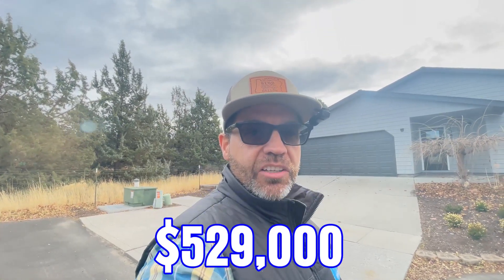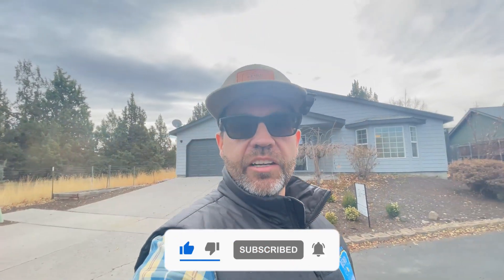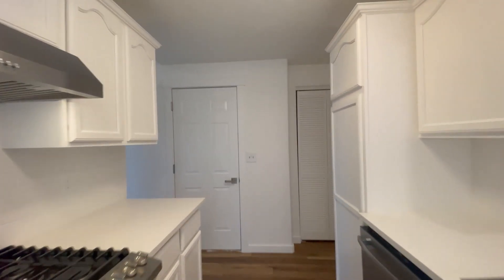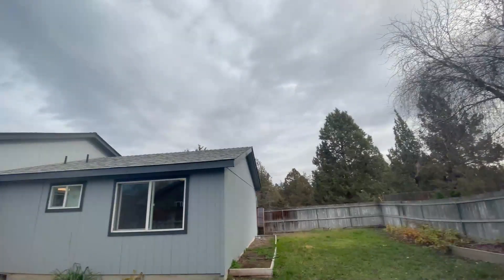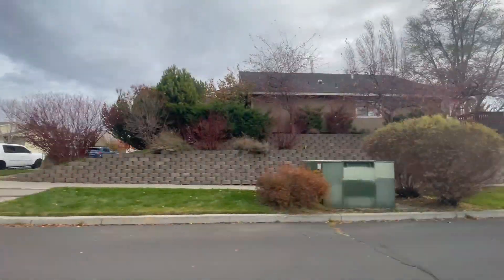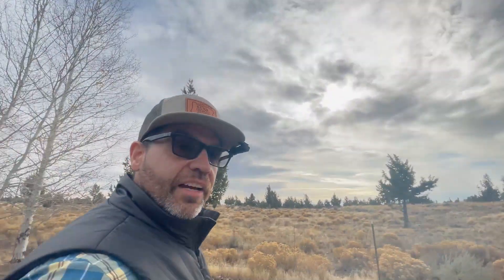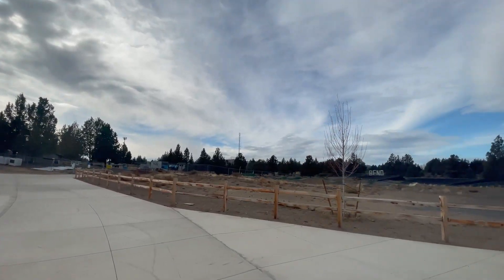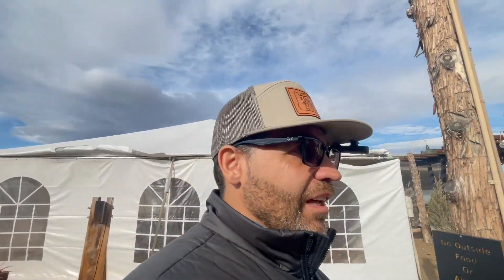STUNNING $500K Home In Bend Oregon | Moving To Bend Oregon | Bend Oregon Real Estate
Step inside the epitome of contemporary comfort and elegance with our exclusive full home tour of a breathtaking residence nestled in the heart of Bend Oregon. Priced at the sought-after $500K range, this home located in 3355 NE Mendenhall Dr Bend Oregon is a true testament to the perfect blend of style, functionality, and the quintessential Pacific Northwest Bend Oregon lifestyle.

Join us in Bend Oregon as we guide you through every corner of this meticulously designed property, showcasing the seamless integration of modern architecture with the warmth of Bend Oregon's natural surroundings. From the moment you enter, you'll be captivated by the open-concept living spaces flooded with natural light, creating an inviting ambiance that is both chic and welcoming only here in Bend Oregon.

Bend Oregon, renowned for its outdoor recreational opportunities, is seamlessly woven into the fabric of this home located in Bend Oregon. Discover how the property's location enhances the overall living experience, providing convenient access to hiking trails, parks, and the vibrant cultural scene that Bend Oregon is known for.

Whether you're in the market for a new home or simply appreciate the artistry of fine real estate, this full home tour in Bend Oregon offers an intimate glimpse into a property that defines luxury living in Bend Oregon. Immerse yourself in the lifestyle this home has to offer and witness firsthand the beauty of living in the heart of the Pacific Northwest, named Bend Oregon.
🤔Thinking of moving to Bend Oregon? Let us help!
0:00 - Intro
1:34 - Frontyard
2:05 - Living Area
2:21 - Kitchen
2:40 - Bathroom 1
2:46 - Bedroom 1
2:52 - Bathroom 2
3:08 - Bedroom 2
3:18 - Bedroom 3
3:34 - Backyard
4:03 - Garage
4:21 - Neighborhood
5:57 - Open Area
6:50 - Big Sky Park
7:28 - Mountain View Road
7:40 - Wrap-up On The Around 500k Home Full Tour In Bend Oregon
If this is your first time to this channel, and you want to know everything about eating, sleeping, working, playing, the good, and the bad of living in Bend, Oregon, then subscribe▶ and tap the bell🛎 for notifications so you can be the first to know about the current market in Bend Oregon.😁

We get calls and emails everyday from people just like you, looking for help on making their move to Bend Oregon and we absolutely love it.😍 Whether you are moving in 9 days or 90 days, give us a call☎, shoot us a text📝, or send us an email📨 so we can help you make a smooth move to Bend, Oregon.